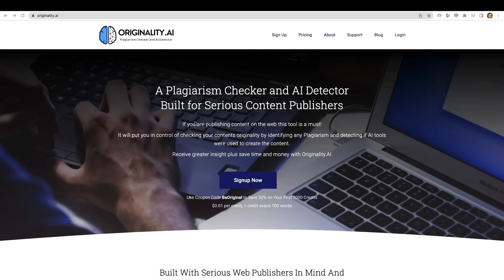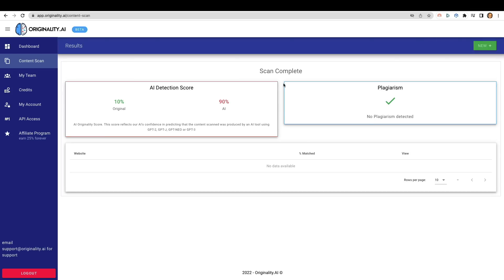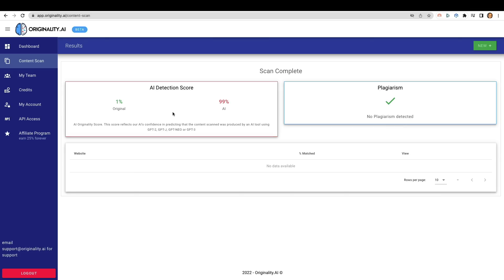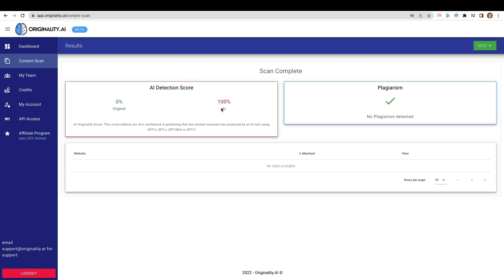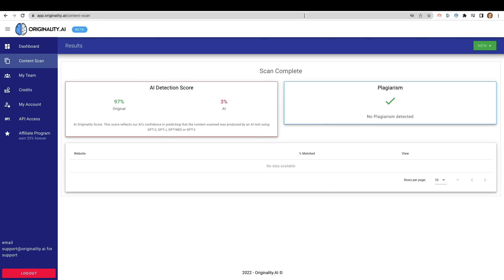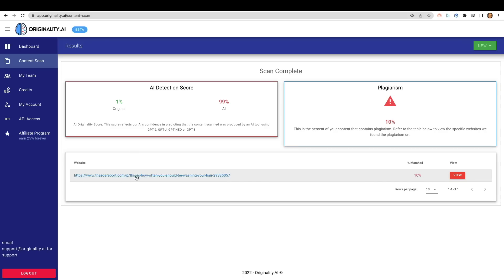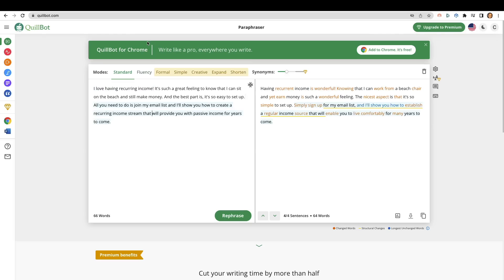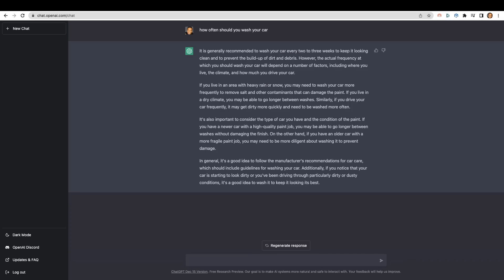New Tool EXPOSES ChatGPT (other AI Writers, too)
In this video, a new tool uses AI detection to tell if the content is original or generated by came out pretty good here!

What we discuss:
chatgpt not working
how to use chatgpt
chatgpt ideas
chatgpt explained
chatgpt examples
is chatgpt free
frase.io
originality.ai
jasper.ai